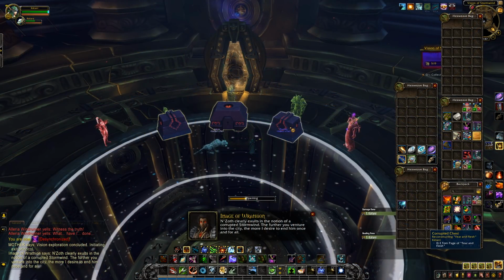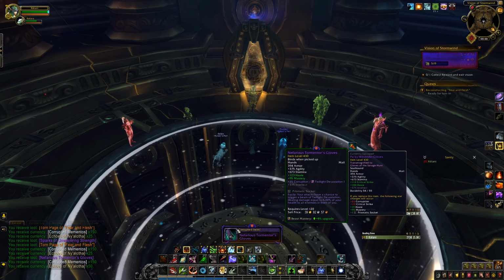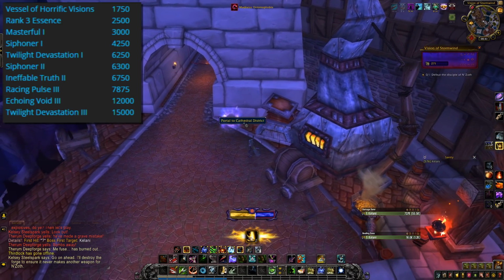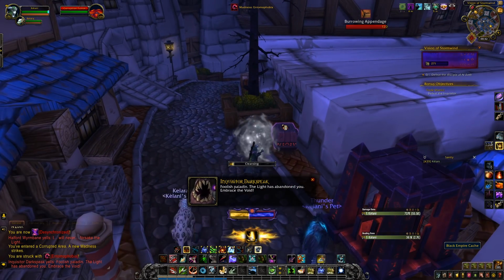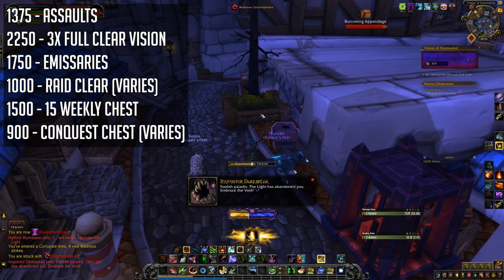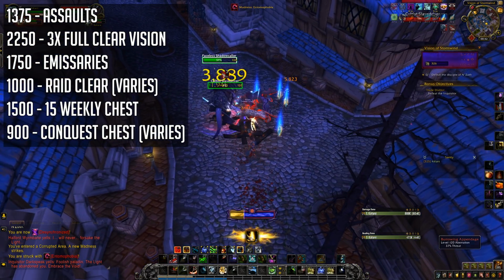CORRUPTION VENDOR ACTUALLY COMING & Huge Nerf To Legendary Grind | WoW BfA News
A CORRUPTION VENDOR is finally getting added into the game, which should make gearing up at end game in BFA so much smoother. Buy your own corruption effects, what more could you want?